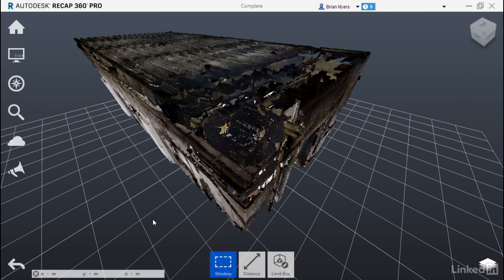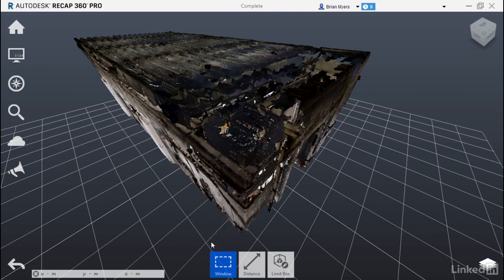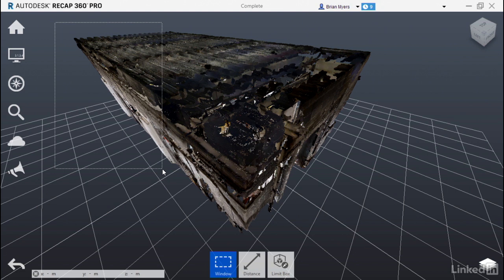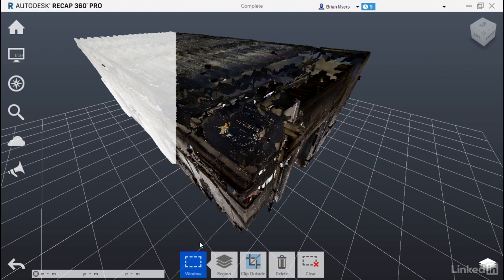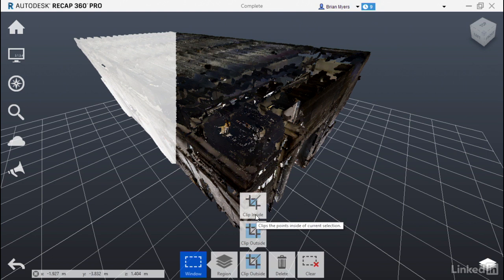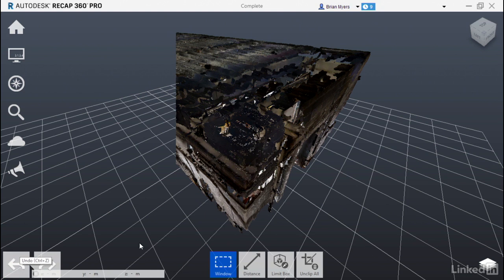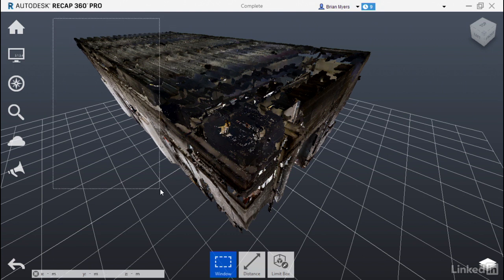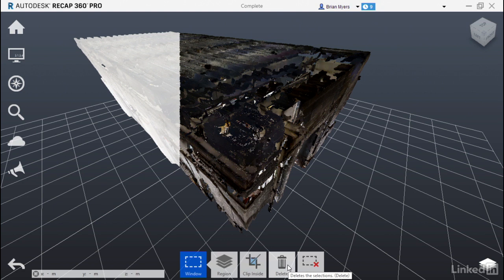ReCap Tutorial - Use a selection window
Learn to select multiple points in Autodesk ReCap drawings. Learn more about the contextual tile menu and some of the underlying tools of selection.